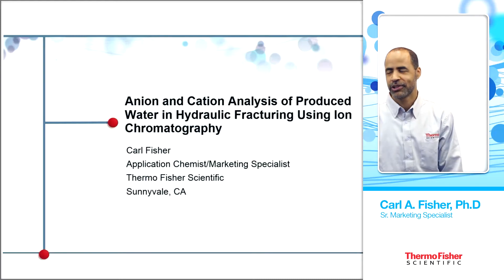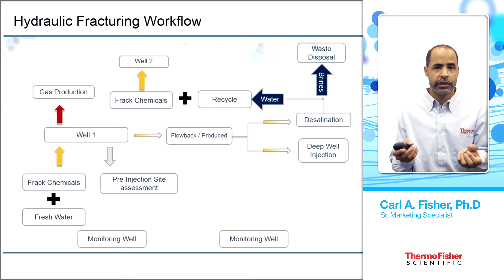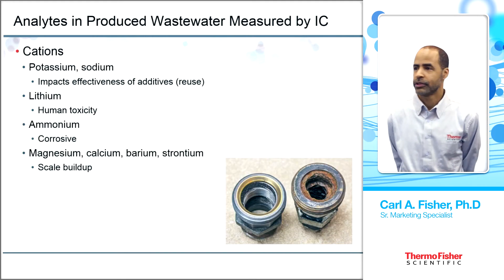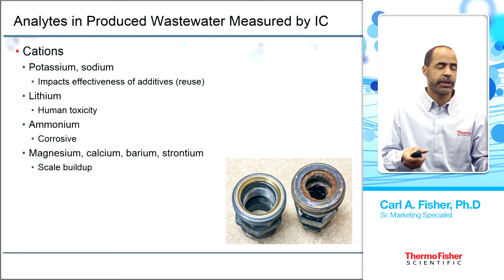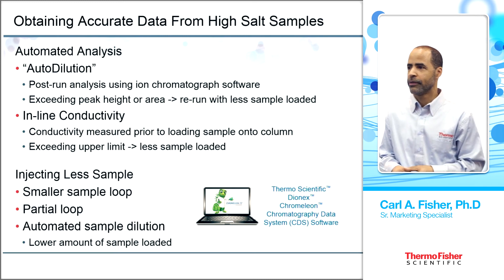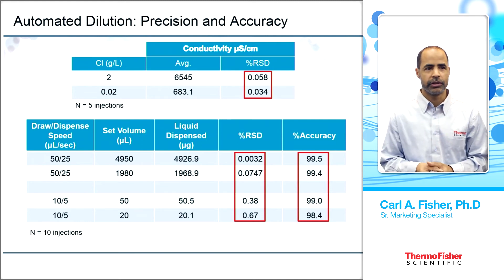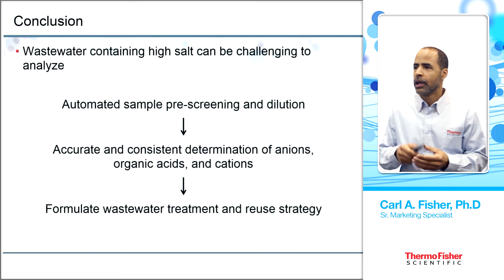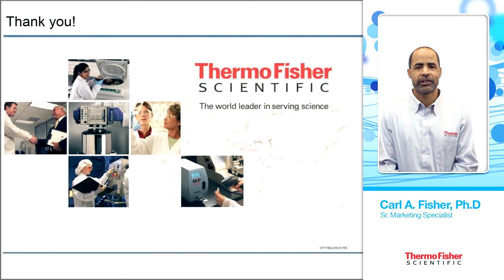Anion and Cation Analysis of Produced Water in Hydraulic Fracturing Using IC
The recovery of oil and gas from shale using hydraulic fracturing requires large quantities of water, putting stress on local sources and producing large amounts of wastewaters. Treatment and reuse has significantly reduced the water and disposal requirements of this process. Knowing the composition of ions in wastewater can be used to develop effective treatment strategies and optimize fracturing fluids that are created from this water. Additionally, this information can be used to meet stringent local reporting requirements for fracturing activity. This presentation describes the use of ion chromatography (IC) to determine anions and cations in produced water from three different hydraulic fracturing sites.